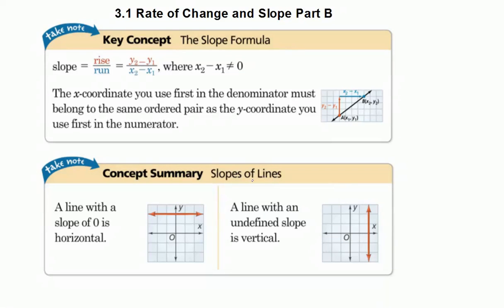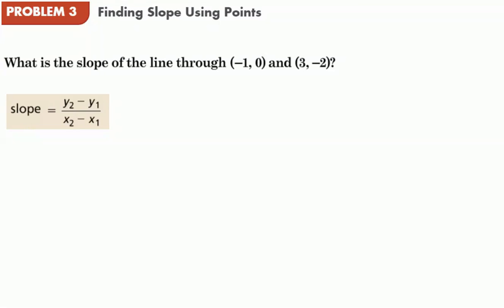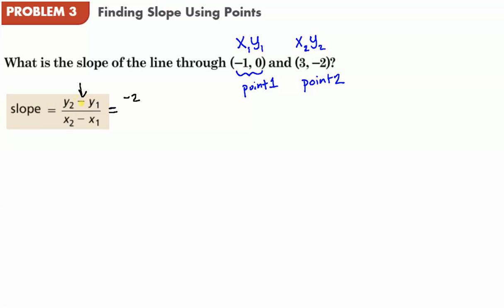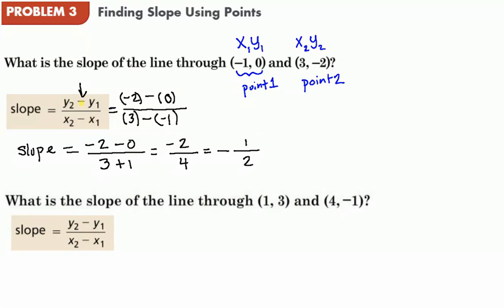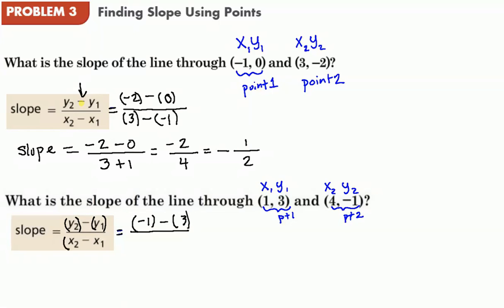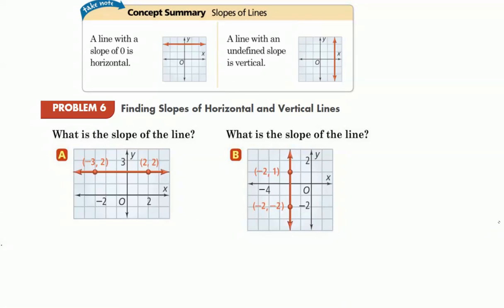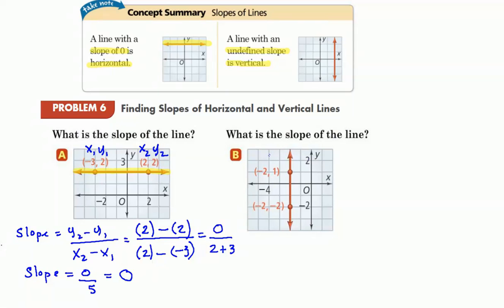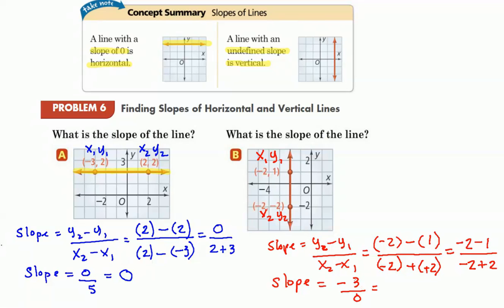3 1 Rate of Change and Slope Part B